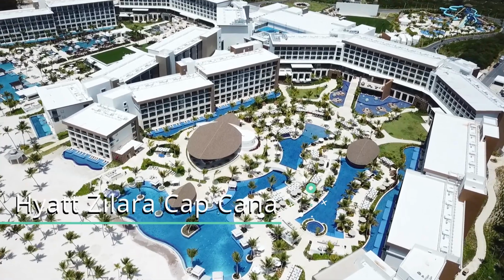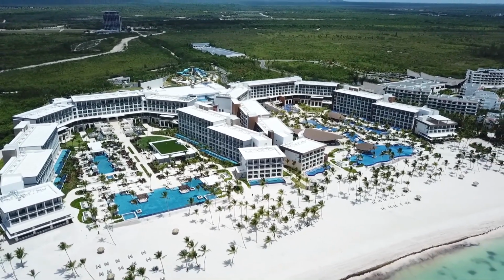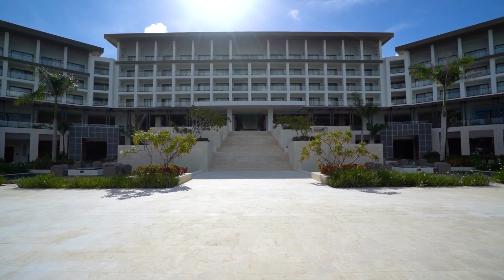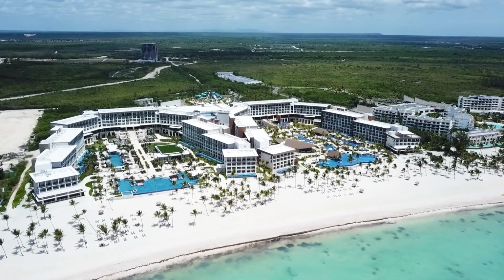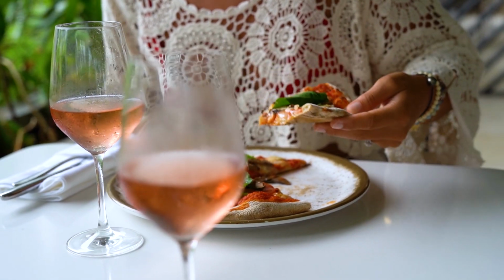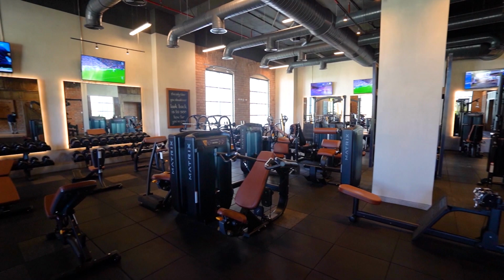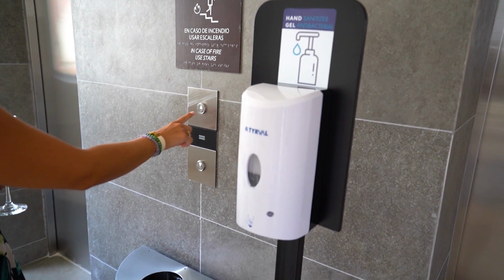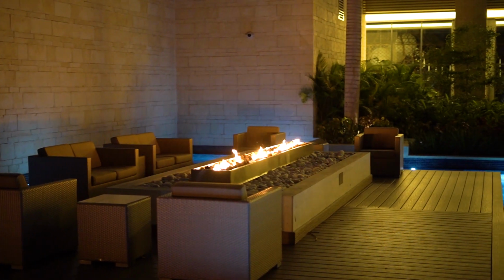Hotel Review: Hyatt Zilara Cap Cana, Dominican Republic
Max and I booked the Hyatt Zilara on our World of Hyatt points for the grand reopening of the property after being closed during COVID-19. It was an INSANE experience checking in with marching bands, ribbon cutting, welcome party (socially distanced of course) and so much more. Overall, this hotel blew us away in every category.

The Hyatt Zilara and Ziva properties are next door to each other on the spectacular beachfront of Juanillo beach. Located in the gated community of Cap Cana, guests are welcomed into a perfect world of safety, luxury and blue water.

We were upgraded to a Master Suite, which is one of the one bedroom suites available at the Zilara. It features spectacular views, an expansive balcony with a jacuzzi and ample seating, as well as a full bedroom, two full baths and a living/dining room.

The suites are considered Club Level, meaning guests have access to a dedicated butler and two club-only restaurants for an a-la-carte breakfast and lunch option on the beach at both properties. Club Level is 100% worth it for this benefit alone.

Dining overall was exceptional. Fine dining is the perfect way to describe the incredible experiences available across the two properties. Our personal favorite was Brando's, with its incredible French Polynesian theme and "overwater" bungalows. Journeys is our other favorite, featuring high end Indian cuisine, set in a fabulous train car.

The facilities are world-class, with the water park, 29 bars, incredible beachfront and 5-star gym complete with a spin studio, yoga studio and more equipment than we've ever seen in a hotel gym. It was truly impressive and it's easy to see why this is the Hyatt all-inclusive company's flagship property.

Here's what you'll learn:
00:00 - Intro
00:56 - Location
02:57 - Lobby & Check in
04:23 - Rooms
06:21 - Service
07:38 - Dining
09:41 - Facilities
10:31 - Style
12:15 - NEW COVID-19 RATING

Overall, we were so impressed with Hyatt. Their COVID safety precautions, incredible style and endless options for fun really won us over and we can't wait to return once the property is in full swing.

Our favorite features of the property are the beach, dedicated club level restaurants for breakfast and lunch and the butler service. If you're headed to the Hyatt, splurge for the club level!

Have you been to the Dominican Republic or Cap Cana? What's your favorite hotel?

We provide weekly videos from our favorite hotels, travel tips and things to do in the best destinations around the world. We'd love for you to join us- share you thoughts, comments, questions with us through youtube, instagram and our blog.

Come travel with us,
Maren Engh & Max Jallifier